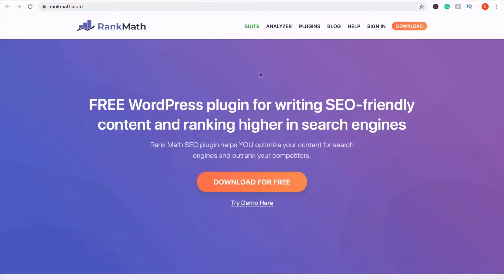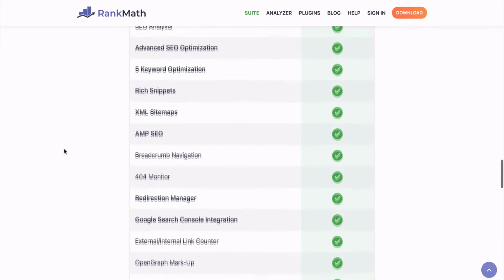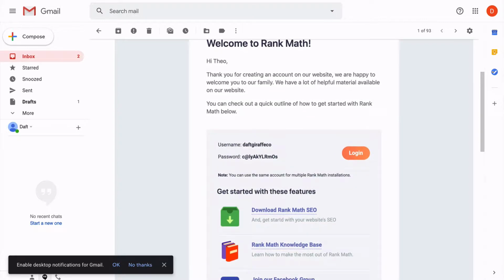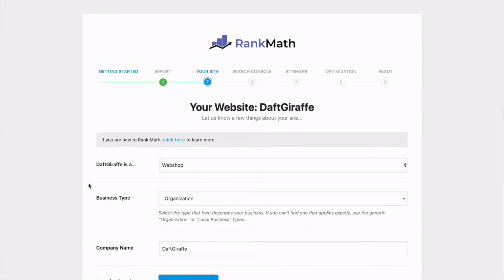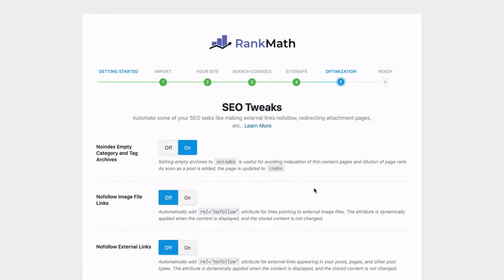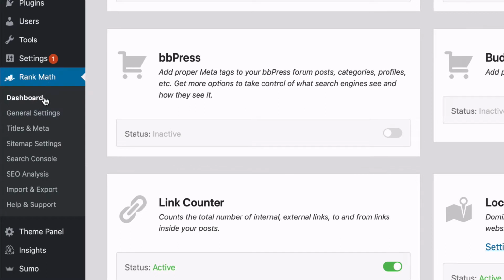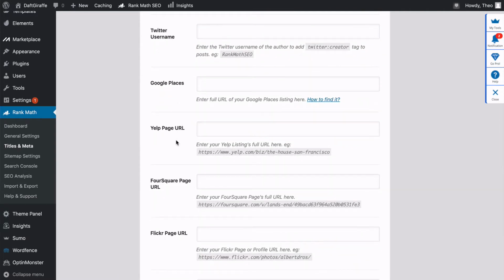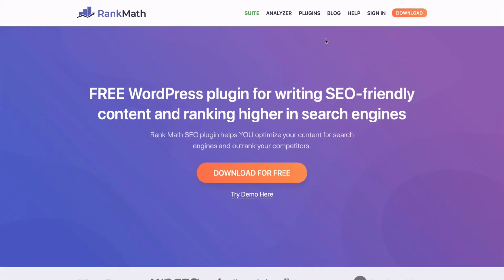SUPERCHARGE YOUR WEBSITE & TRAFFIC USING RANKMATH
In this video I show you the only SEO tool you need to grow your buiness and traffic, it's called RankMath.  You can literally supercharge your website and grow your traffic using Rankmath.

I hope you enjoy it, let me know in the comments what you think, and what else you would like us to make videos about, so you can succeed in growing your brand and business.